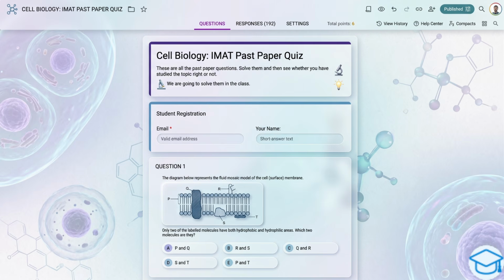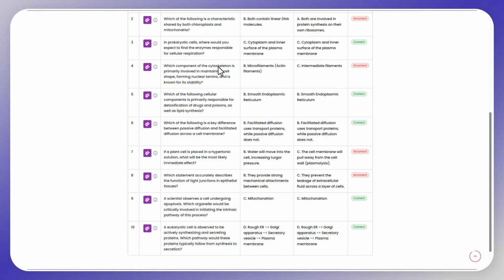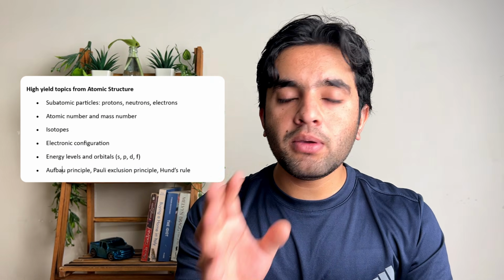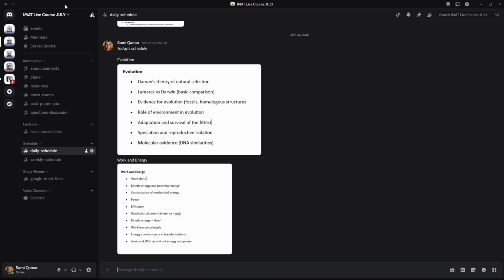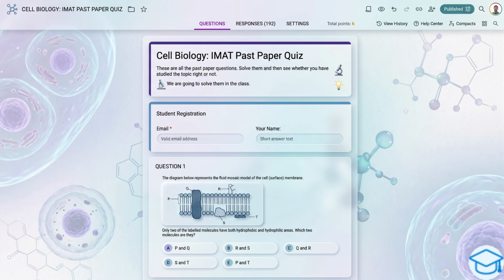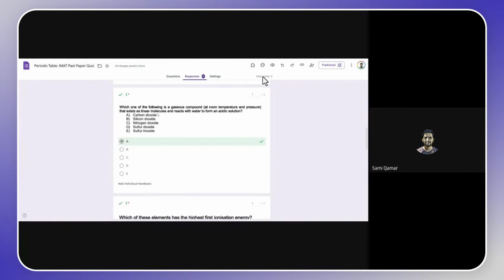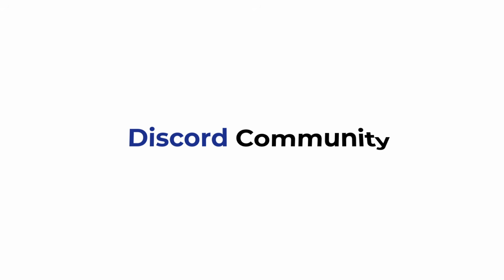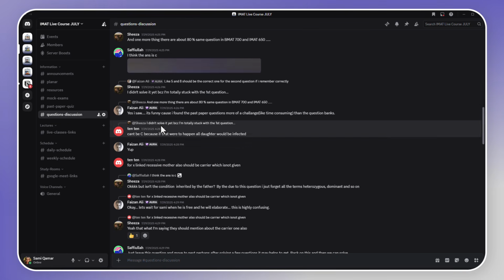If You Are Starting IMAT 2026 Prep Late, Watch THIS Immediately.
Are you feeling overwhelmed by the massive IMAT syllabus? If you have been procrastinating or simply don't know how to structure your study time, you are not alone. In this video, I am breaking down the exact 30 day system that can take you from zero to scoring 70+ on the IMAT.

If you want me to personally guide you through this exact 30-day sprint, our highly exclusive August Live Cohort is officially open. You will get the daily schedules, 60+ hours of live 2.5-hour classes, the custom quizzes, reading materials, and direct access to a dedicated community of serious applicants.

Seats are strictly limited to ensure everyone gets personal attention and maximum value, and it operates on a first-come, first-serve basis.

🔗 30-Days Self Paced Course (With Past Paper Quizzes, Notes, 5000+ QnA)

📌TIMESTAMPS:
0:00 - How to Prepare for IMAT 2026 in Just 30 Days (MBBS in Italy)
0:23 - The Complete 30-Day IMAT Syllabus Planner (All Subjects)
0:43 - IMAT High-Yield vs Low-Yield Topics Explained
1:22 - The Daily IMAT Past Paper Diagnostic Strategy
1:56 - Best Books, Notes & PDFs for IMAT Preparation
2:14 - Mastering the 5,000+ IMAT Question Bank
3:18 - Step-by-Step Daily Schedule for IMAT 2026 Preparation
6:45 - The "Lecture-to-Practice" IMAT Study Loop
8:40 - How Our Students Scored 70+ in the IMAT Exam
9:26 - Why an Exclusive IMAT Study Community is Crucial
10:15 - How Many Hours Should You Study for IMAT? (The Truth)
10:52 - Join the IMAT 2026 Live Prep Cohort (July & August)